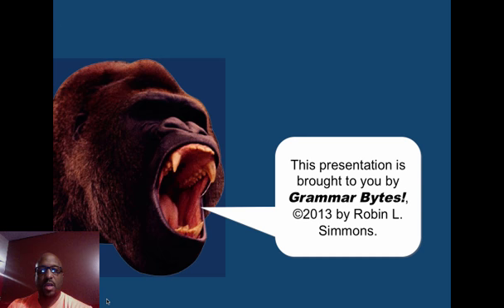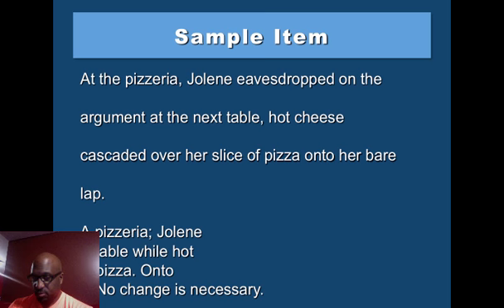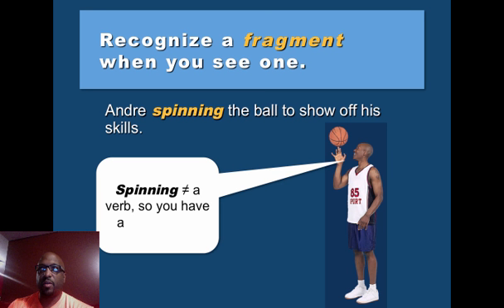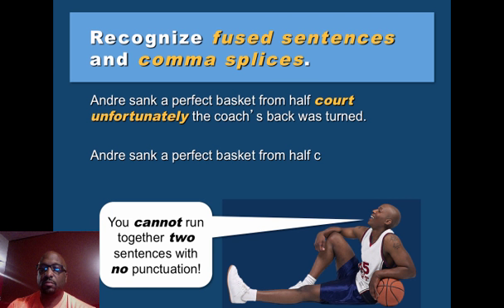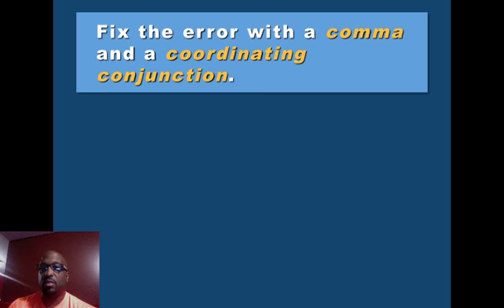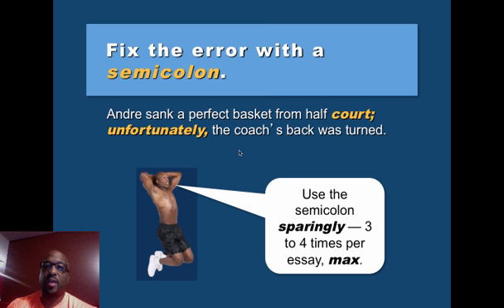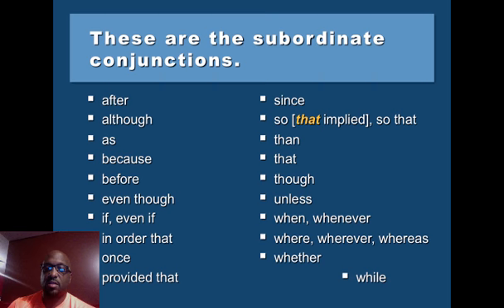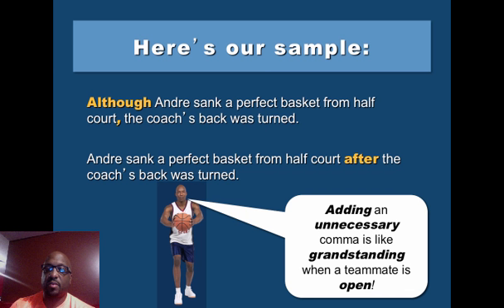Fragments,Comma Splices and Fused Sentences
Table of Contents:

00:00 -
00:11 - Fragments, Comma Splices, and Fused Sentences
00:29 -
00:45 - A fragment, comma splice, and/or fused sentence item on an objective test might look like this . . .
00:55 - Sample Item
01:47 - A sentence must have a subject, verb, and complete thought.
02:02 - Recognize a fragment when you see one.
02:47 - Recognize fused sentences and comma splices.
03:58 - Fix the error with a period and a capital letter.
04:21 - Fix the error with a comma and a coordinating conjunction.
05:19 - Fix the error with a semicolon.
05:48 - Fix the error with a subordinate conjunction.
06:22 - These are the subordinate conjunctions.
06:40 - Remember these general punctuation rules when subordinating one of the clauses in the error.
07:09 - Here's our sample:
07:52 - Quick Test
07:53 - Recognize fused sentences and comma splices.
08:22 - Fix the error with a period and a capital letter.
08:34 - Fix the error with a comma and a coordinating conjunction.
08:58 - Fix the error with a semicolon.
09:03 - Fix the error with a subordinate conjunction.
09:24 - These are the subordinate conjunctions.